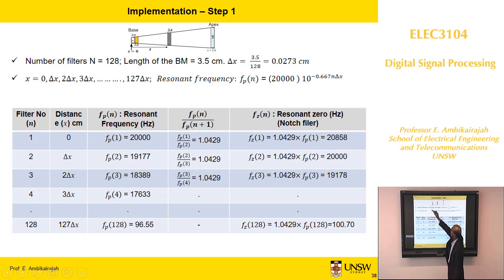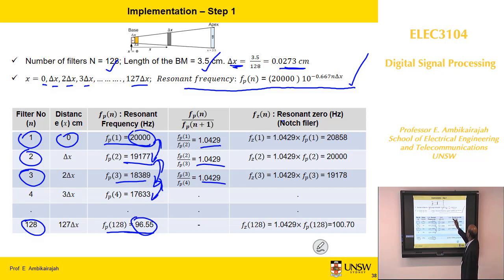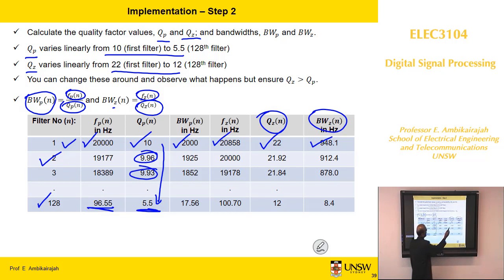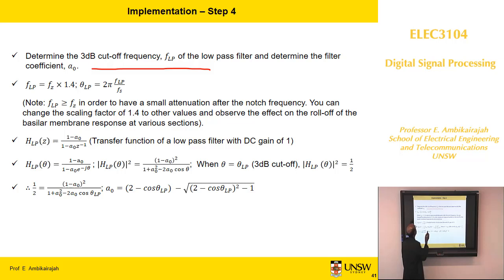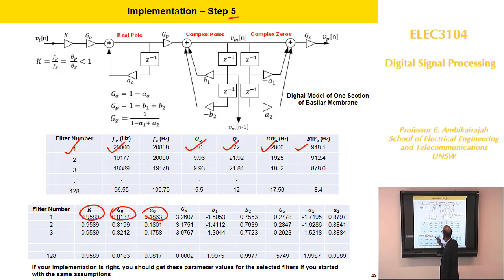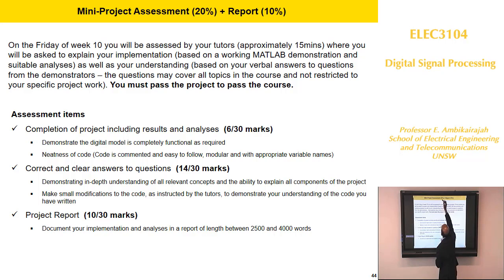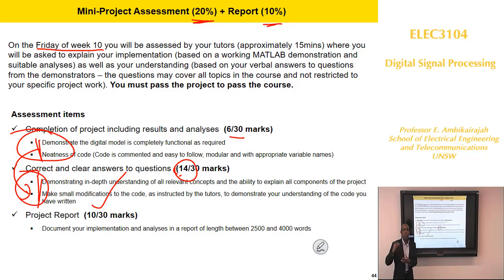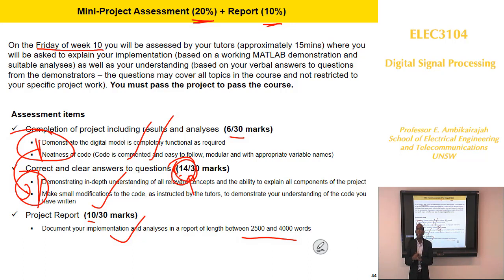Digital Signal Processing: Mini Project Cochlear Signal Processing Part C - Prof E. Ambikairajah